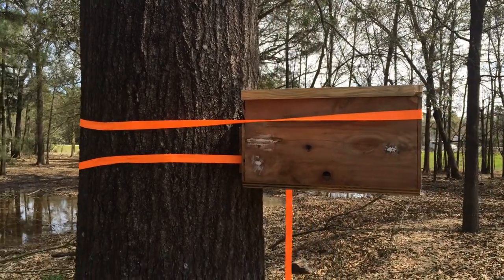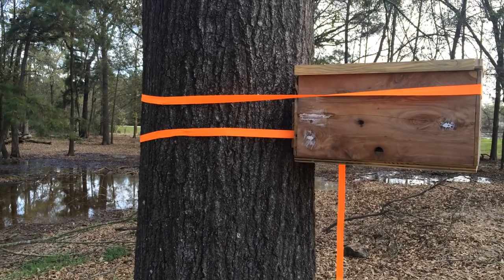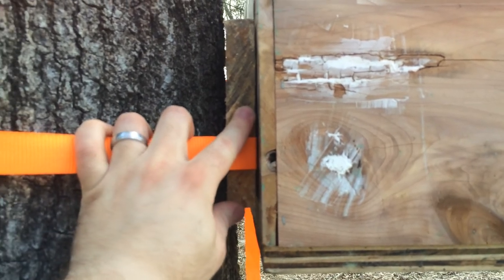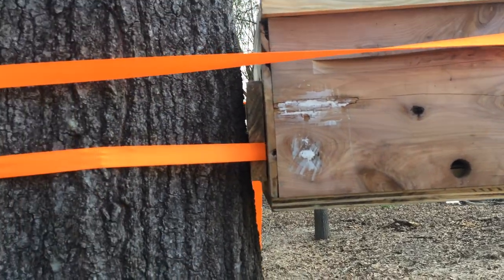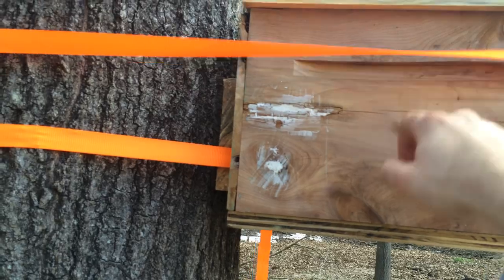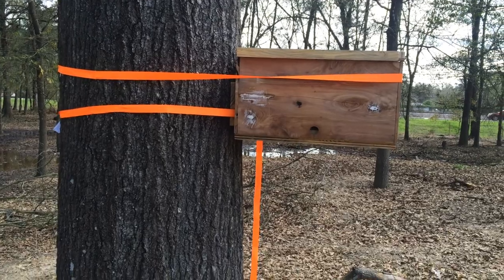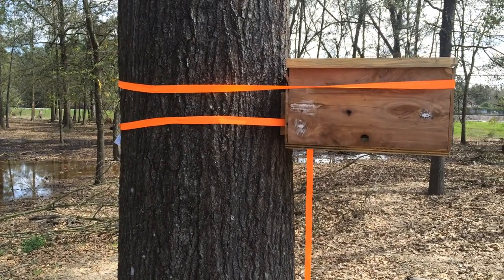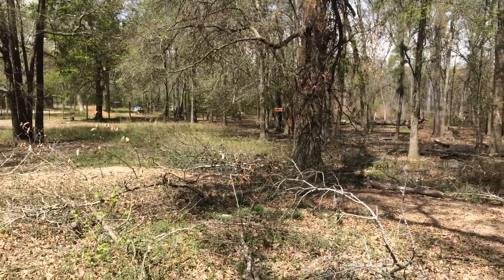Hang a Swarm Trap with a French Cleat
This was an idea handed to me in a video comment. Thanks! This does not require any nails or screws into the tree, but does require two straps. The bottom of the cleat is strapped to the tree first and leveled side to side. Make sure it's not so tight at first that the board bends. Then pick up the box and hang it on the cleat. The box will dangle towards the front a bit, but just make sure it's holding itself before you let go. Then run a second strap around the front of the box and cinch it up. This will pick up the front of the box, and take the moment off the base of the cleat.

This box is about head high, so taking it down full of bees may be a challenge. But I think with a prop of some sort maybe I can support the front while I release the upper strap, and then set it all down to the ground carefully.